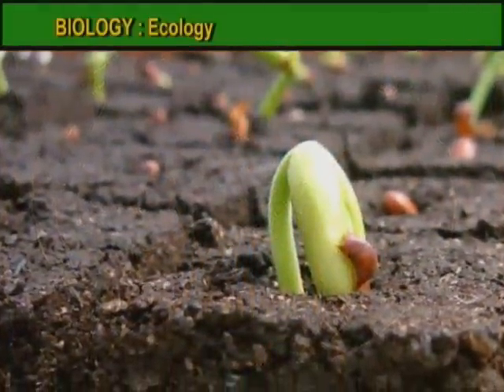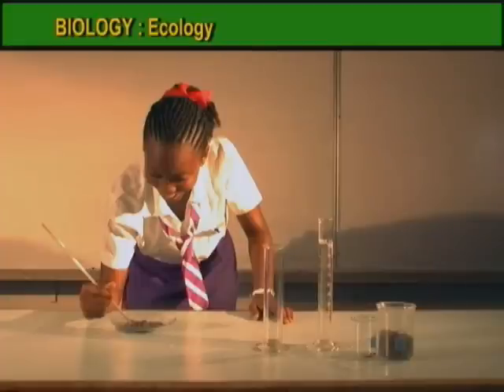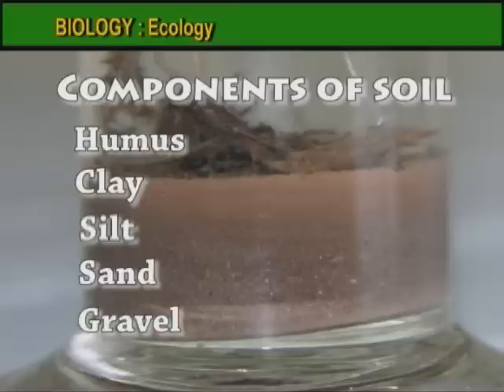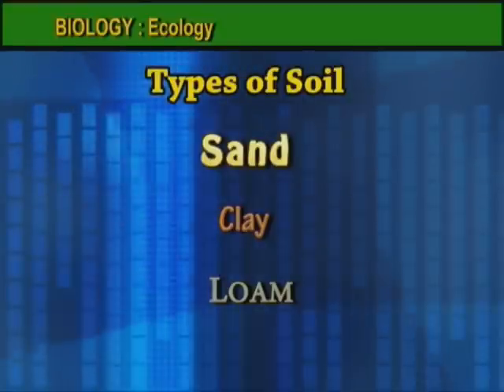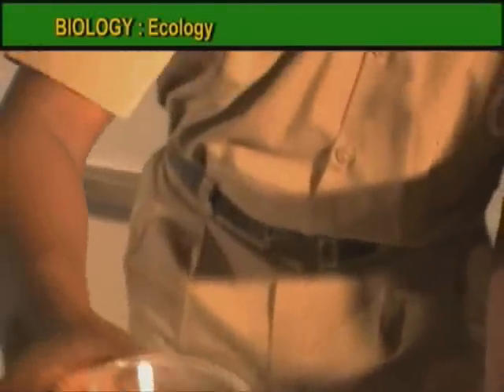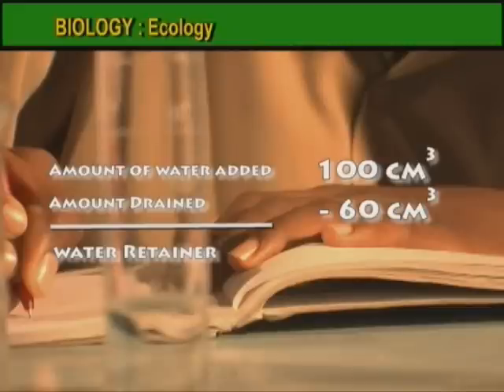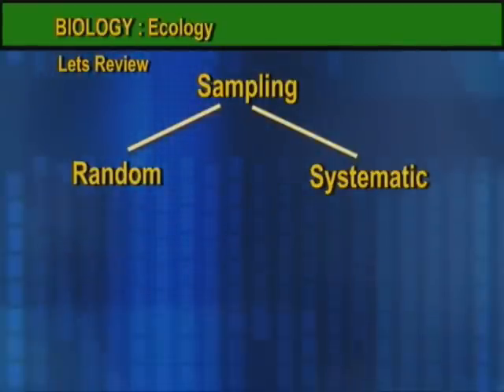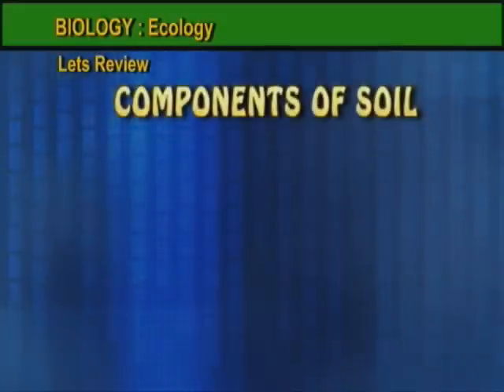Components of Soil